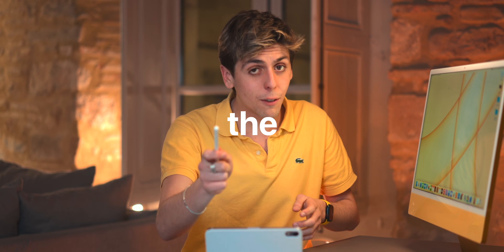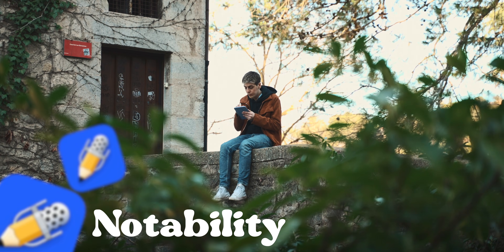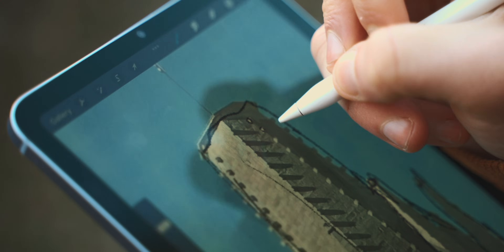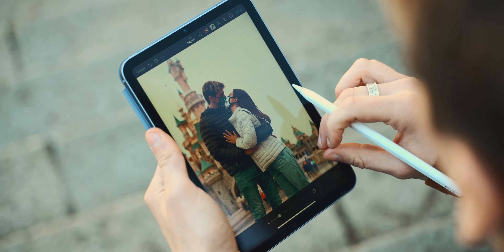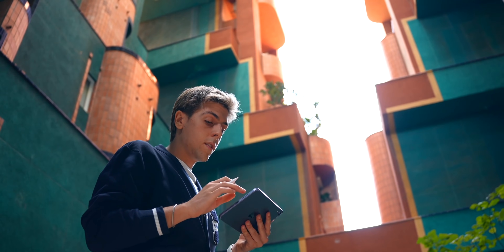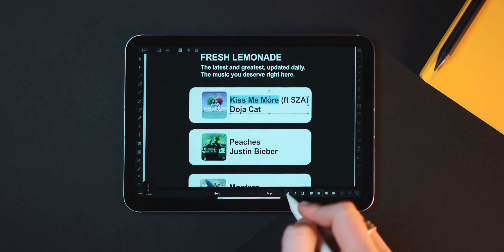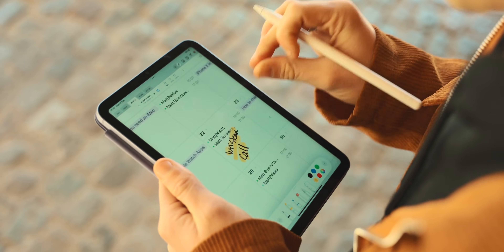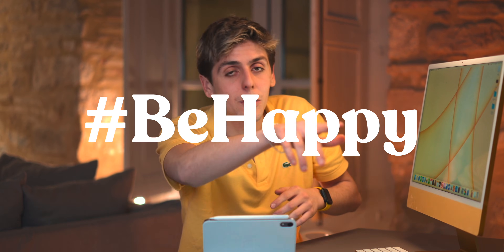10 Essential iPad Apps [with Apple Pencil support]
The Apple Pencil is a must have accessory for the iPad and that is why in this video I’ll be showing you the best iPad apps with Apple Pencil support. There’s a couple apps that are great for students that will do great at note taking with your iPad Pro. Taking notes with your iPad is the best experience a student can have. Drawing with your Apple Pencil is also phenomenal. From Notablity to Procreate, I hope you enjoy my favourite apps for Apple Pencil.

Intro: 00:00
App 1: 00:11
App 2: 00:42
App 3: 01:37
App 4: 02:20
App 5: 03:18
App 6: 03:55
App 7: 05:11
App 8: 05:47
Apps 9 & 10: 06:28
BeHappy: 07:02